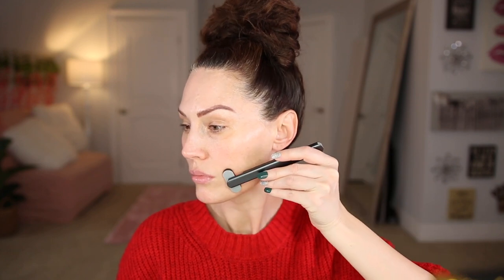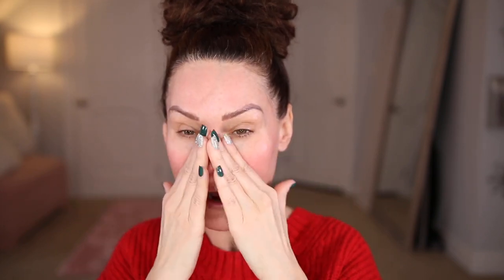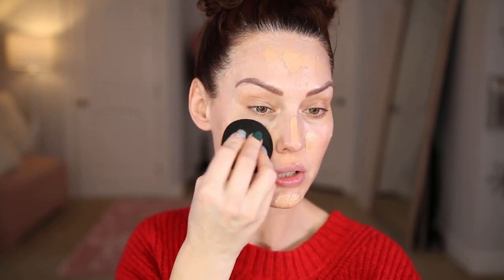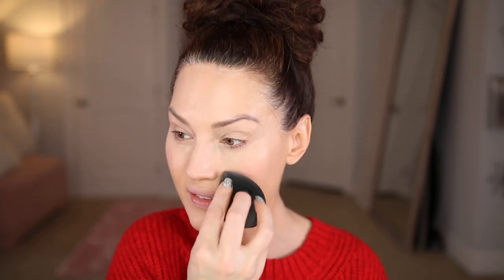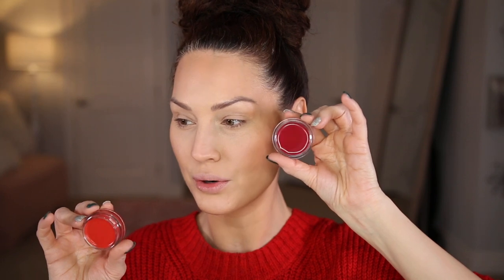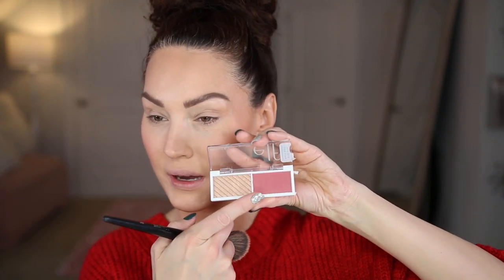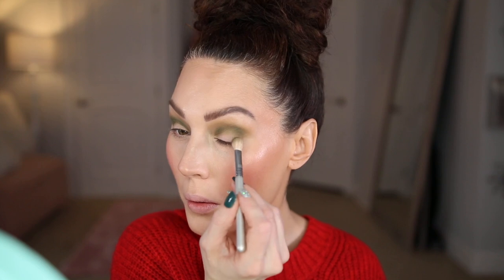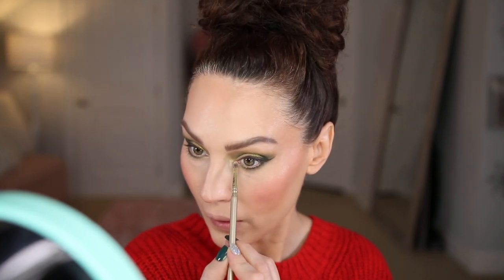FULL FACE OF ELF MAKEUP FOR ONLY $50 | The Glam Belle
Today, we are doing a full face of ELF makeup... and for only $50!!!

Elf camo cc cream light 210n
Elf primer infused bronzer
Elf Putty blush shade figi
Elf bite-size face duo shade pomegranate
Elf instant lift brow pencil shade natural brown
Elf Bite-size eyeshadow quad shade hot jalapeño
Elf black cream liner
Mac stripdown lip pencil
Elf nectar lipstick
Elf ride or die lip balm shade tough cookie

Includes links and discounts for the following:
Innersense Organic Beauty
Amazon Store
IRestore
my personal poshmark closet
Virago Babe Lashes
Sleep & glow
MYKsilk
Pai-shau
Kenzzi
Goli Nutrition
JunoCo
Teami
Dossier